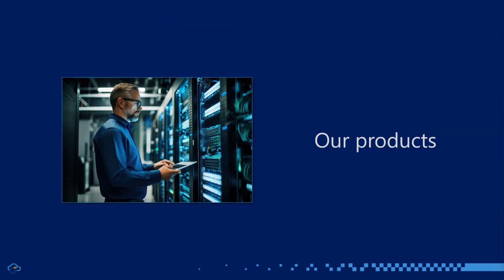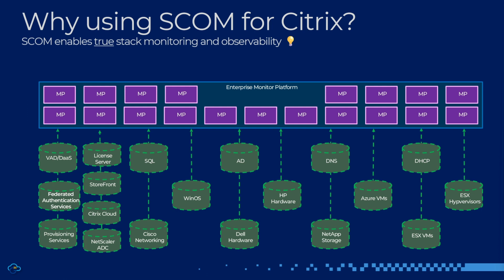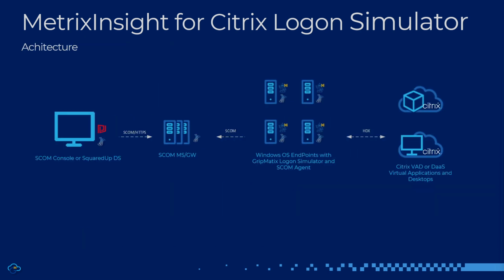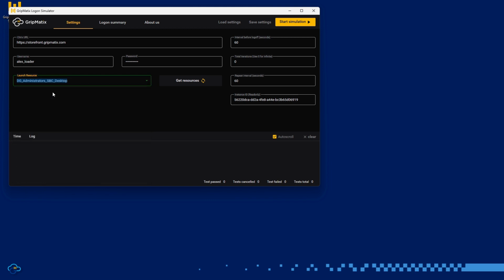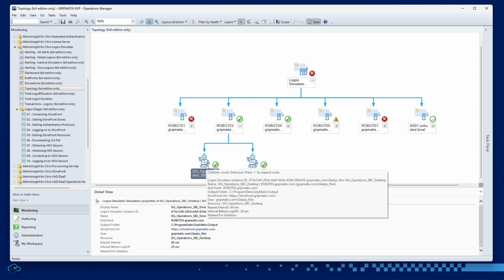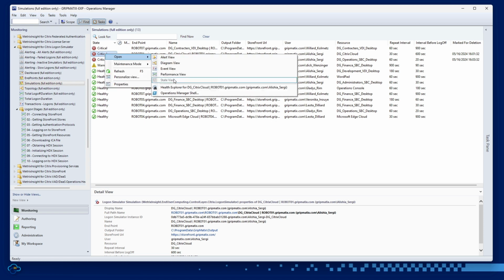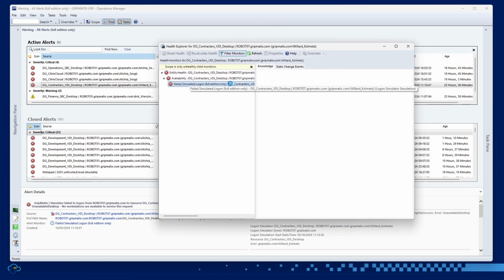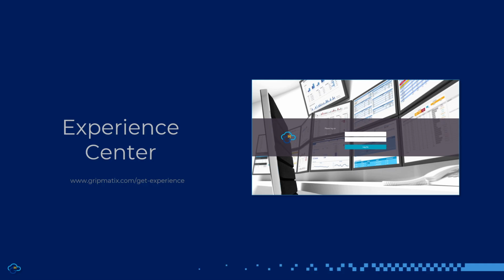Citrix Logon Simulator for SCOM | GripMatix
Demo of our newly released MetrixInsight for Citrix Logon Simulator solution, which conducts and monitors synthetic user transactions on your Citrix platform.

MetrixInsight for Citrix Logon Simulator is a comprehensive solution, centered around the advanced capabilities of the GripMatix Citrix Logon Simulator which conducts and monitors synthetic logon transactions continuously, ensuring round-the-clock operation. Adding to the capabilities of real user logon monitoring, synthetic user logon monitoring introduces a proactive approach to Citrix environment assessments. Moreover, the solution comes equipped with a advanced SCOM Management Pack that is specifically designed to facilitate the integration and analysis of simulation data with SCOM.